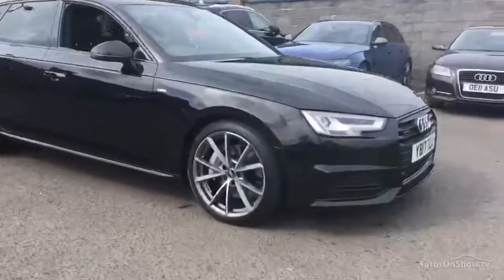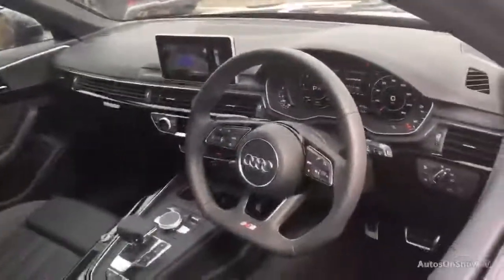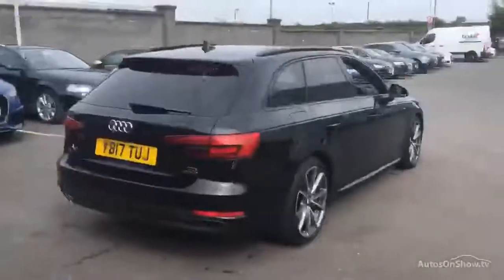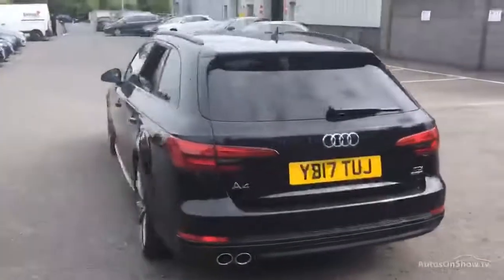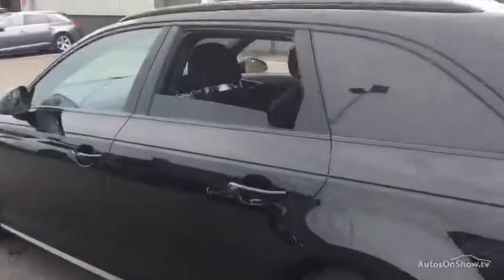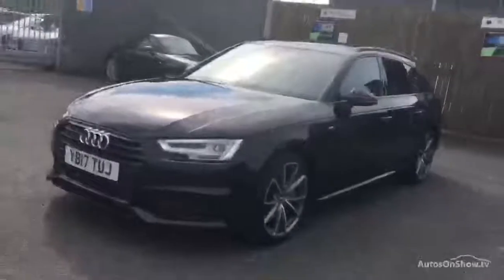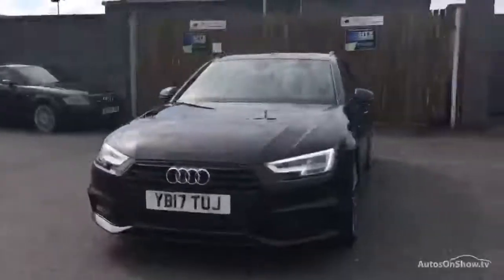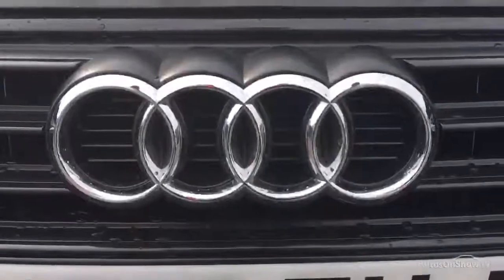AUDI A4 AVANT TDI QUATTRO S LINE BLACK 2017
2017 AUDI A4 AVANT TDI QUATTRO S LINE ESTATE DIESEL, in BLACK